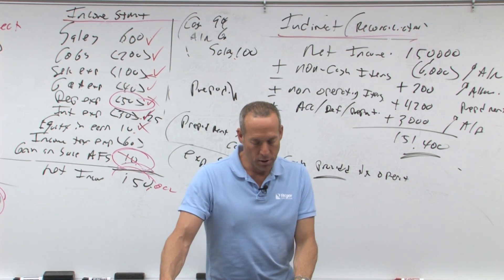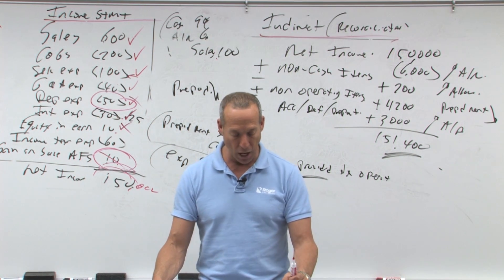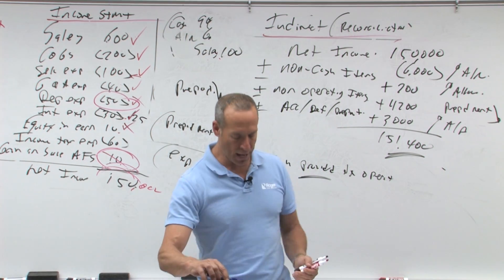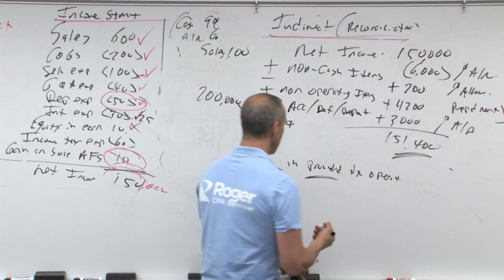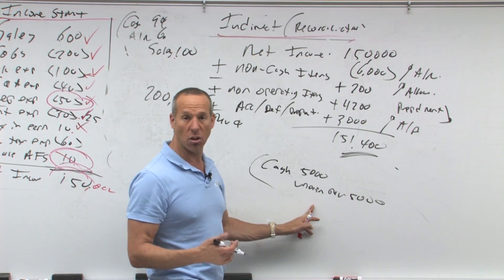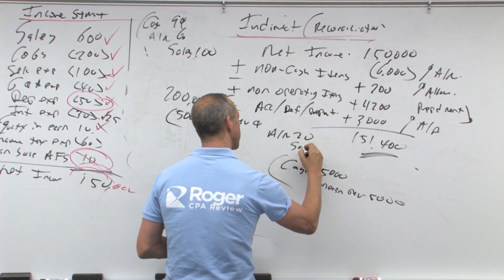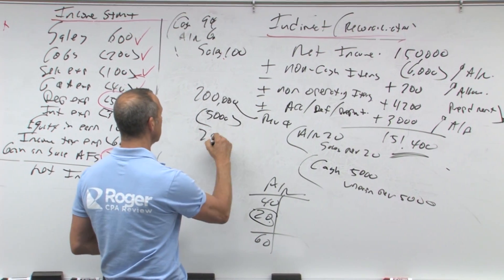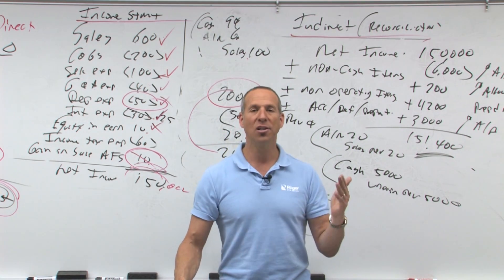Statement of Cash Flows: Class Questions - Review 2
Roger asks: A consultant reports $200,000 in revenue on a cash basis, but what is the revenue on an accrual basis if accounts receivable increased over the year, plus there are unearned fees at the end of the year? Roger walks through how to handle both these items by building T-accounts and journal entries.

Video Transcript Sneak Peek:

Next question, number five. On an accrual basis, what was Bob's service revenue for the current year? I'll count an accrual basis, how much is their service revenue? All right, Bob, a consultant, keeps his accounting records on a cash basis. During the current year, Bob collected 200,000 in fees from clients. At December 31st of the previous year, Bob had accounts receivable of 40, and at December 31st of the current year, Bob had accounts receivables of 60, so that means accounts receivable went from 40 to 60. And unearned fees of 5,000. On an accrual basis, what was Bob's service revenue for the year?